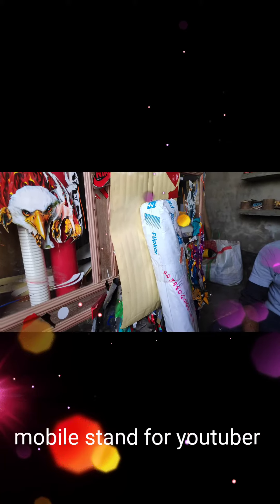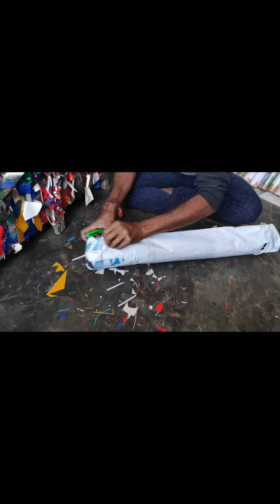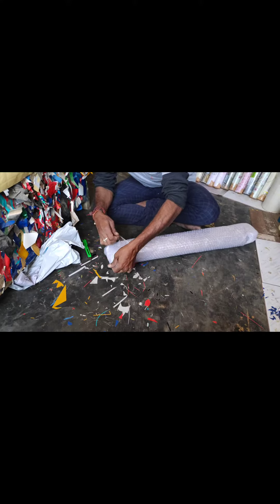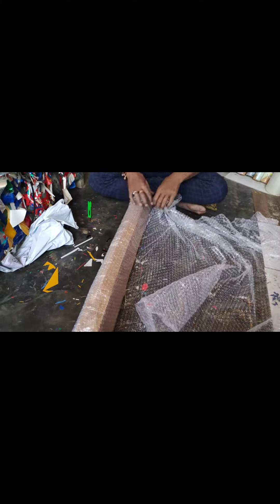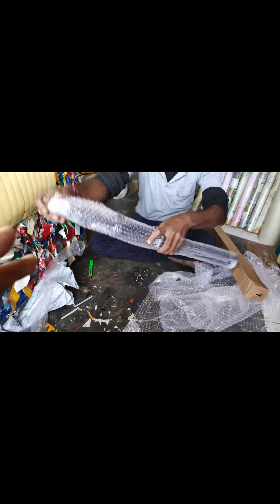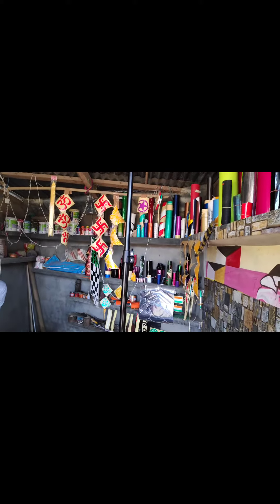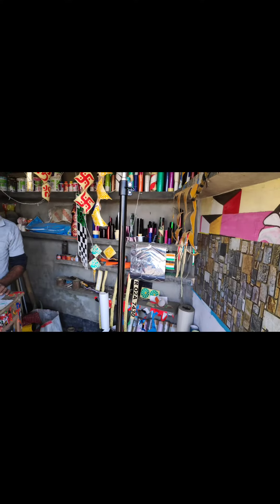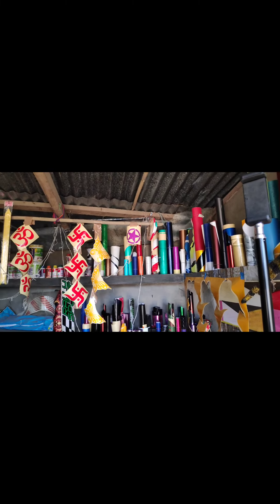Mobile stand for youtuber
Yah ek mobile stand hai jo sirf YouTube video prank video yah sab banane ke liye kam aaega